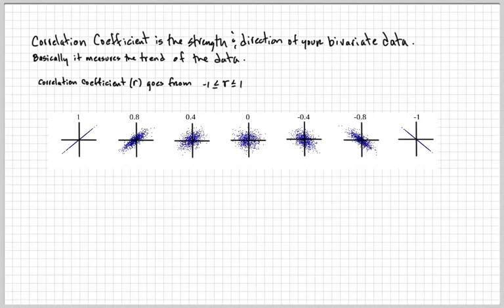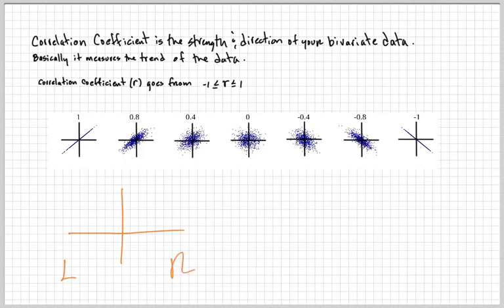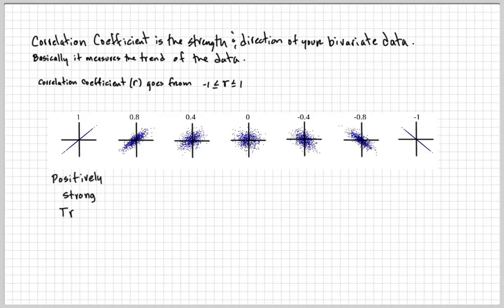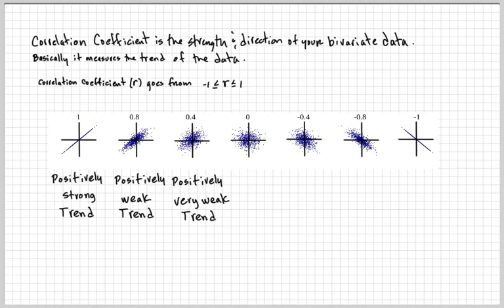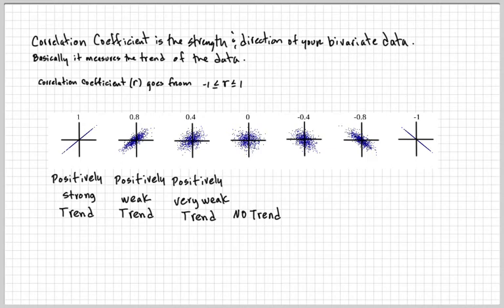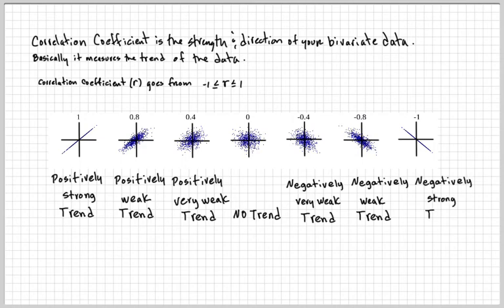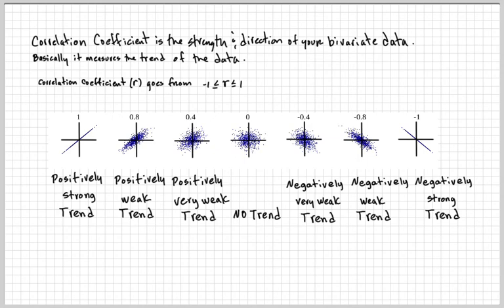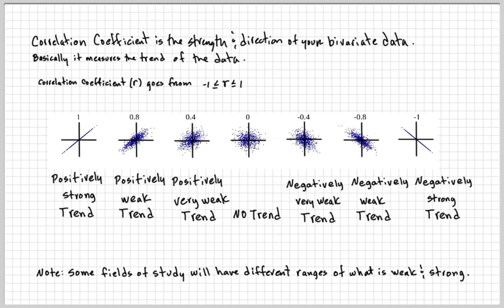Strong and Weak Correlation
In this video, I'll talk about the differences between weak and strong correlation coefficient coefficient.  As well as what zero correlation looks like.